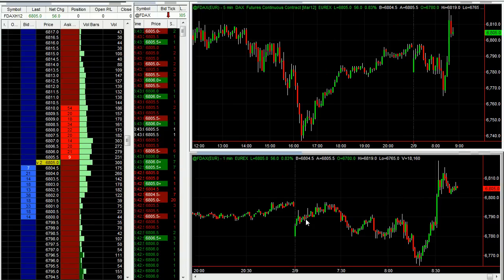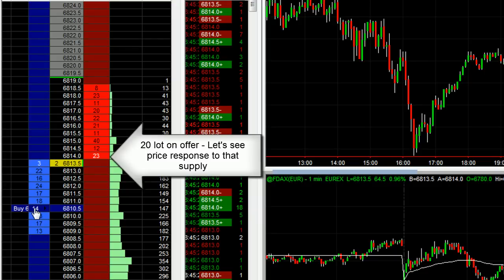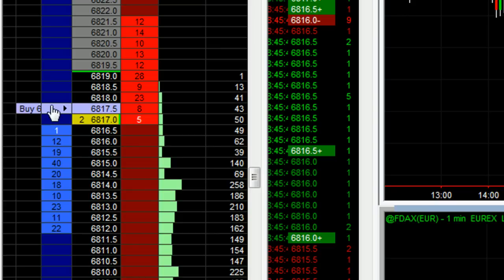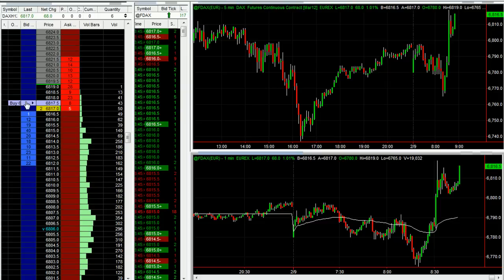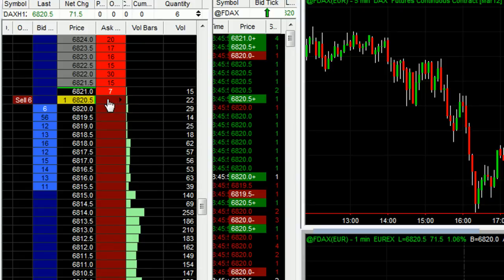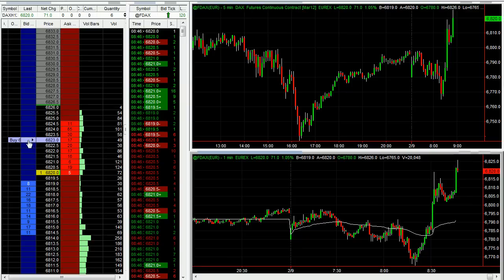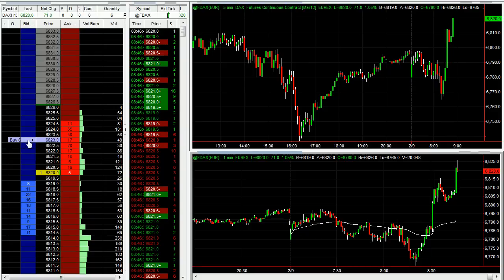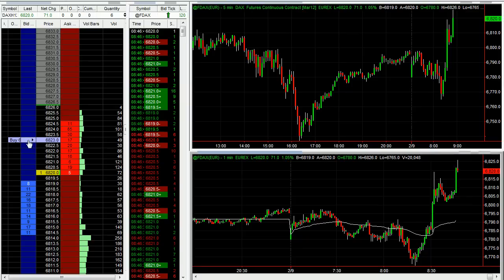Scalping The Dax, Trading With Tape Reading - The Daytrading Room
I recorded some tape action as the DAX broke higher. Lots of interesting action on the market depth allowing us to get a good feel of the supply demand imbalance.

TheDayTradingRoom.com

Trading Psychology